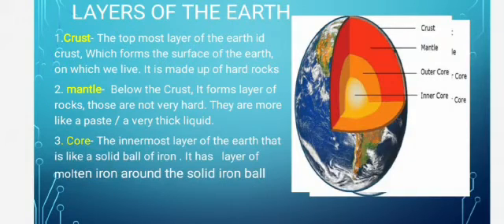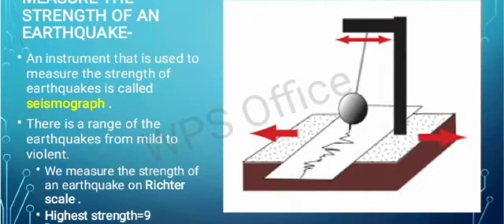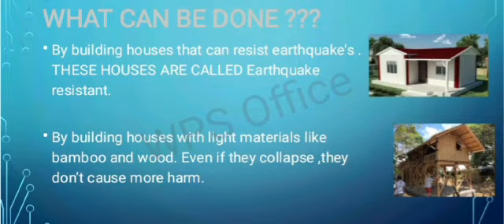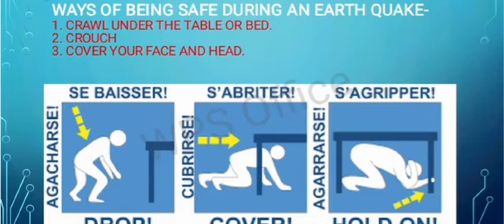V EVS chpt 10 part 1